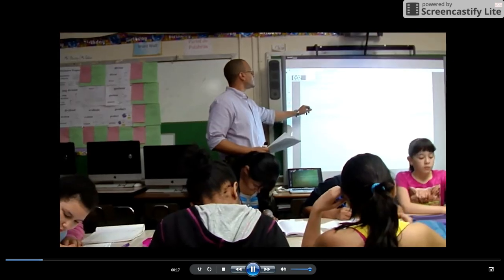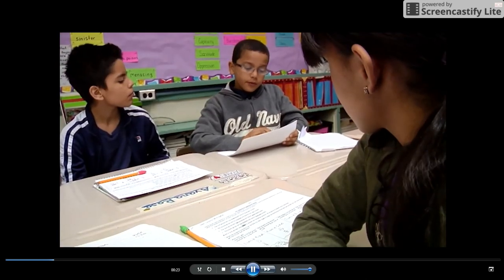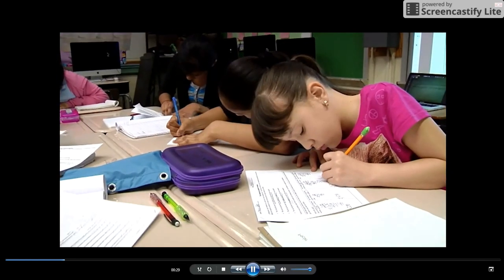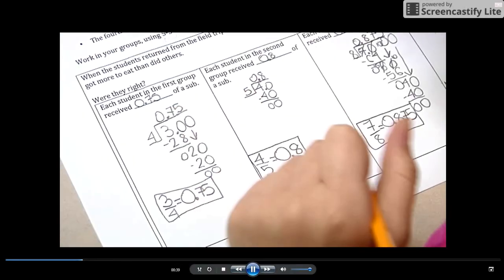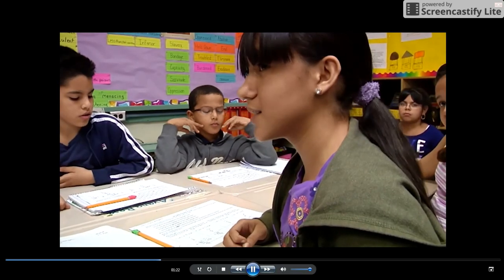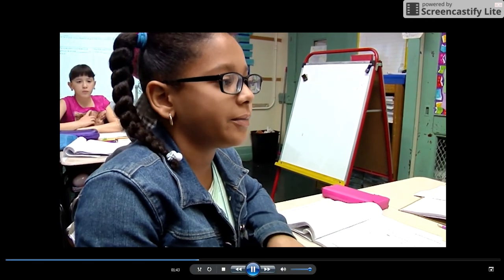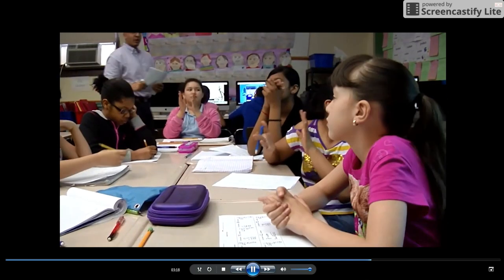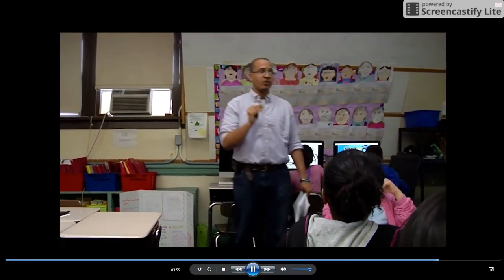Aug 8, 2017 7:58 PM